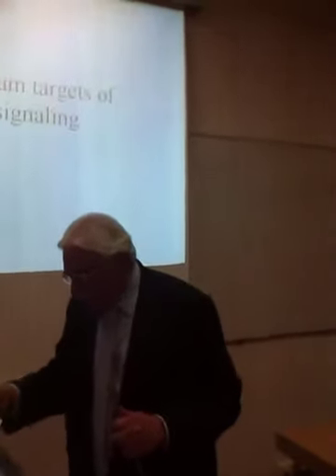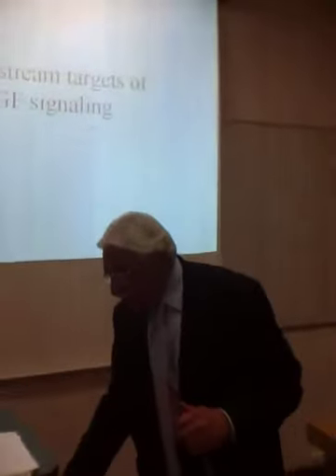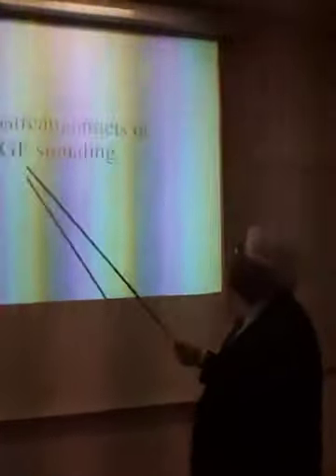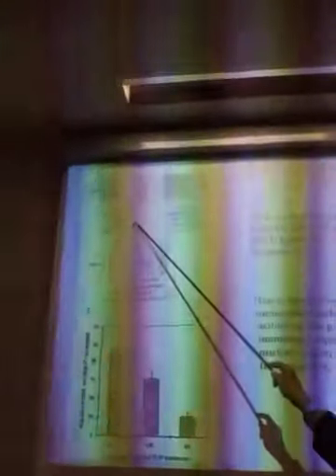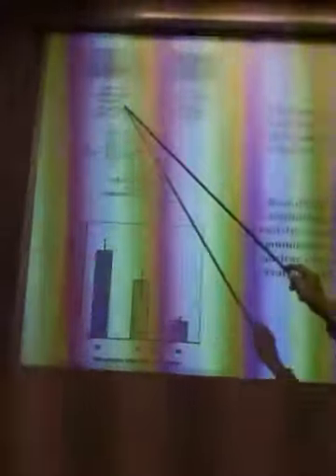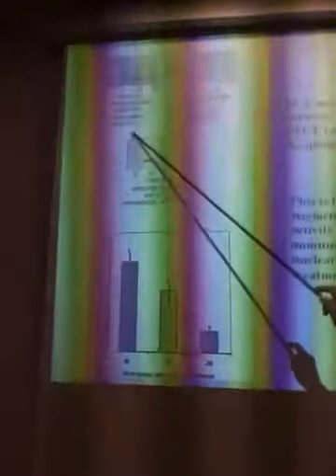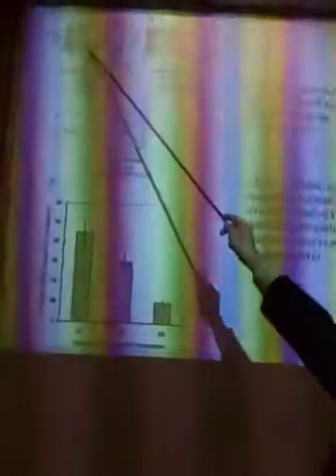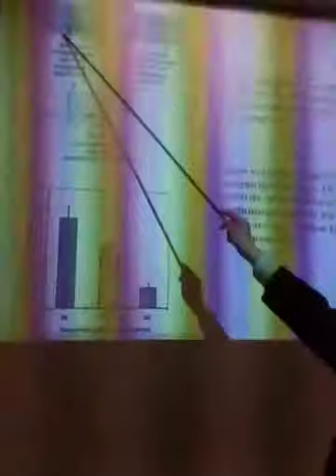A N malviya 3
Nuclear calcium 3